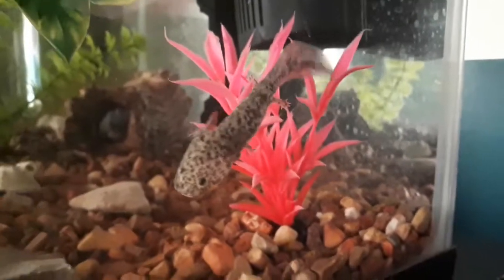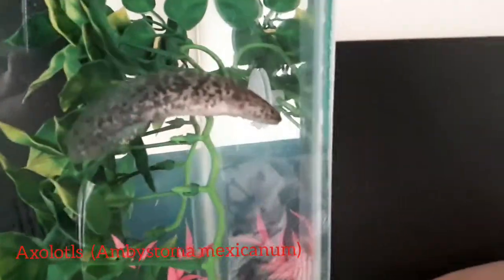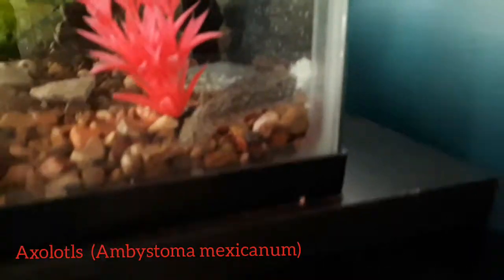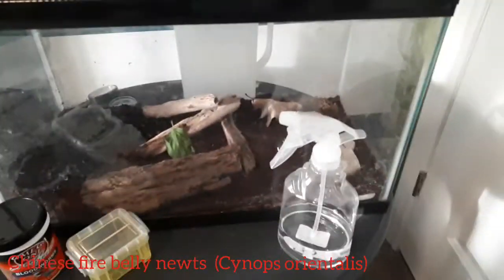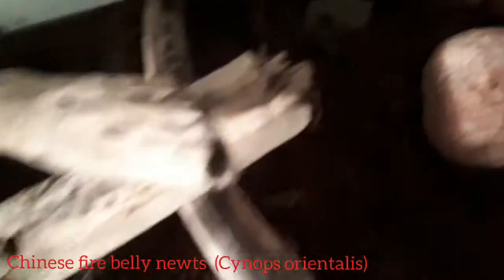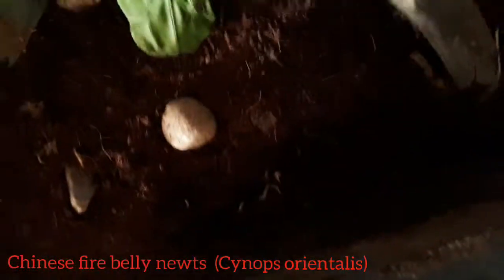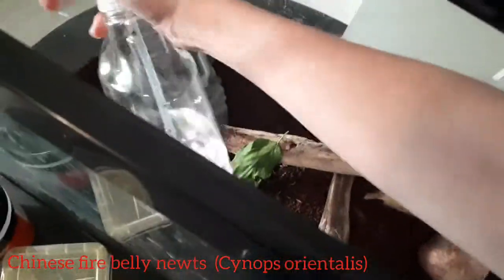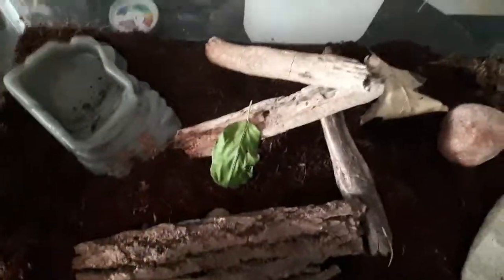Axolotl larvae and Chinese fire belly newt eft update!